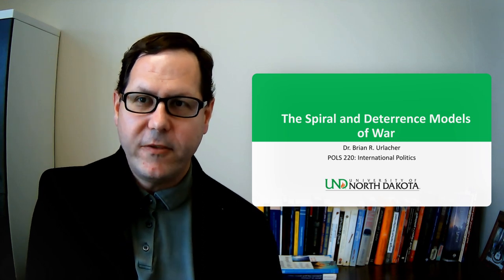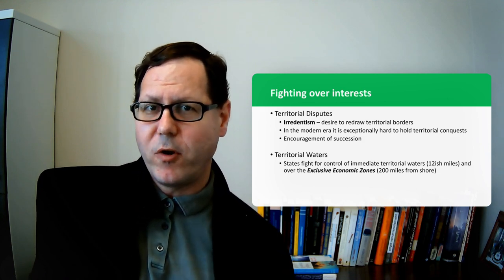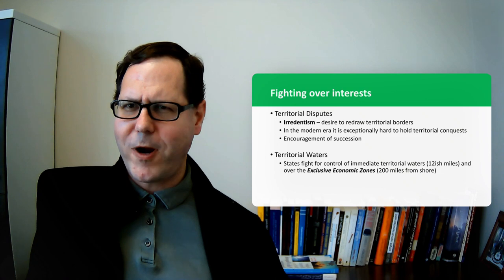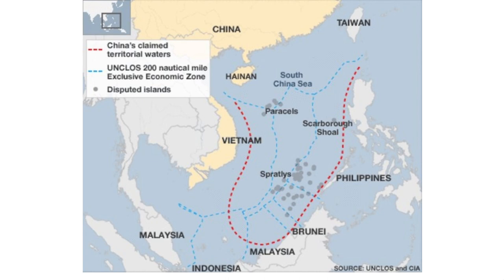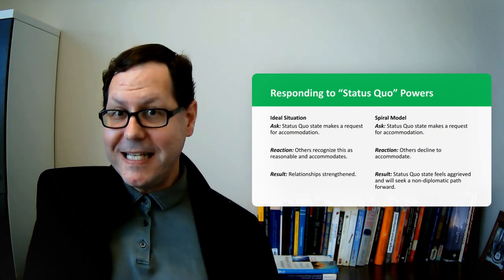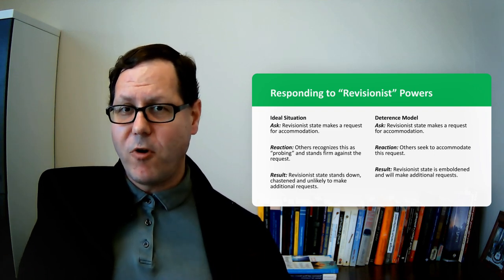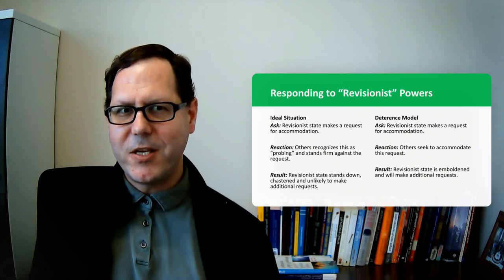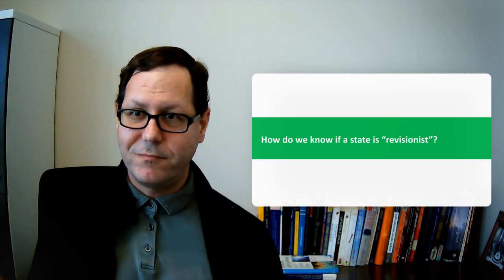The Spiral and Deterrence Models